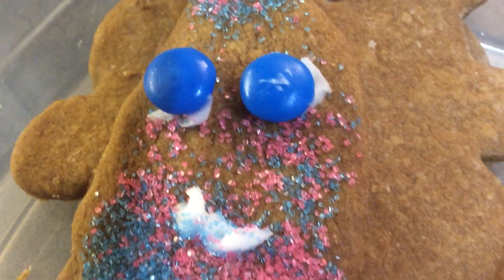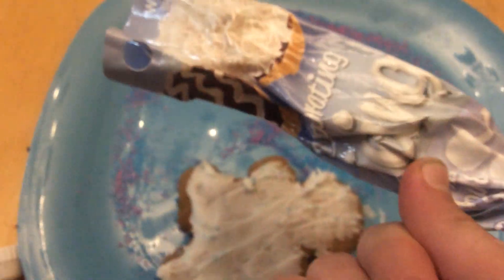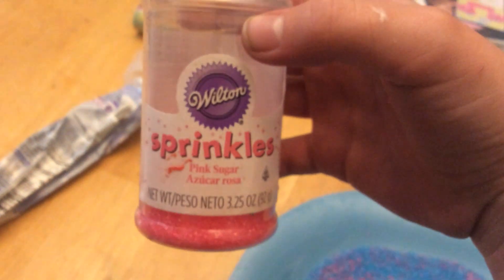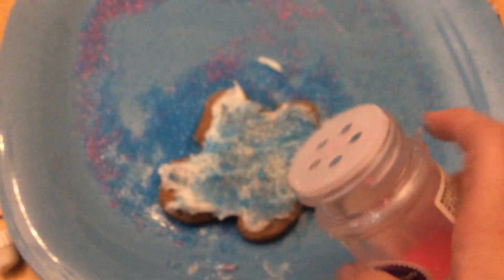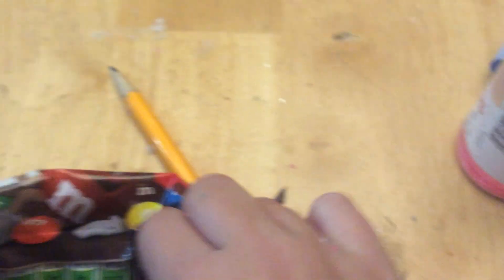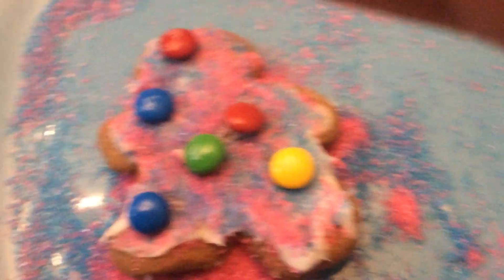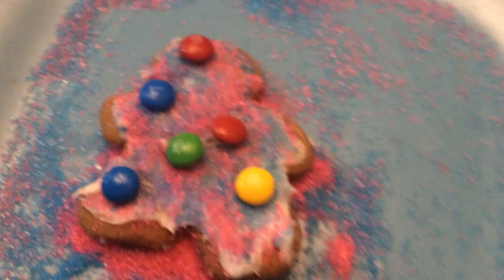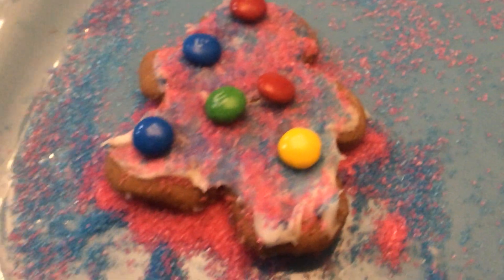Cool sprinkle trick for cookies